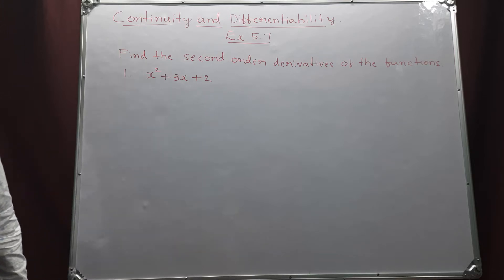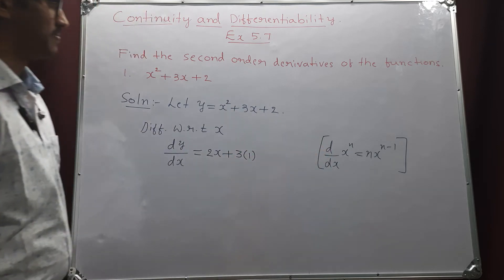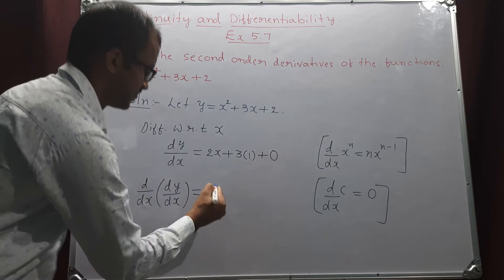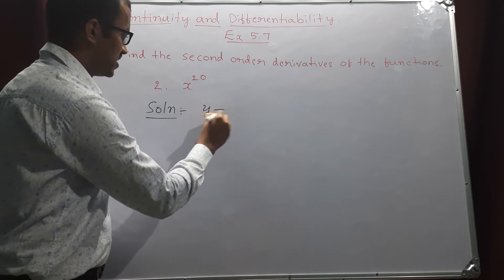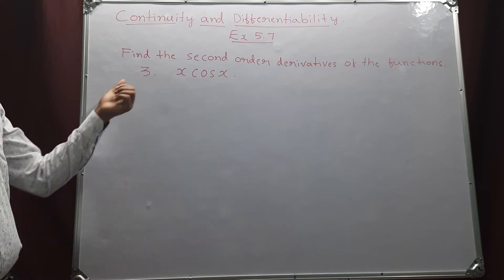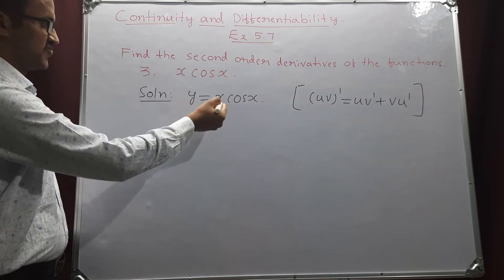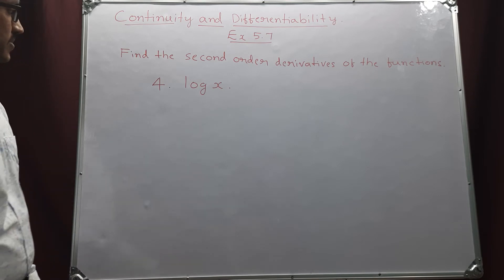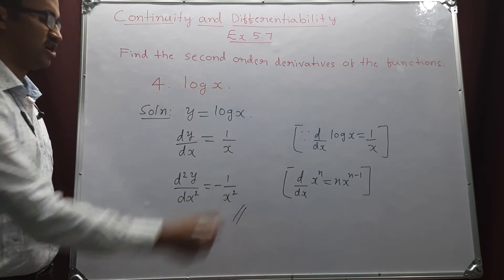Class 12 Mathematics | Continuity and Differentiability | Exercise 5.7 | Part 1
In this Video we solved Questions from 1 to 5 of Exercise 5.7